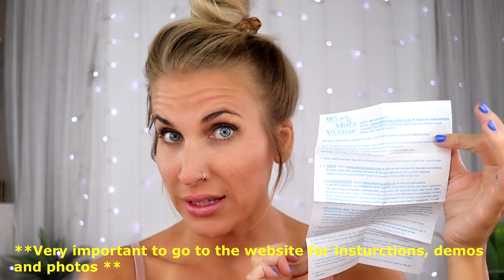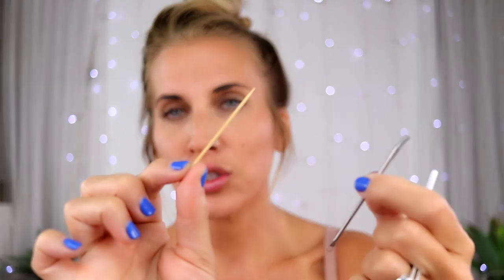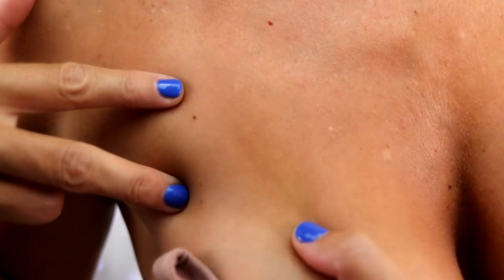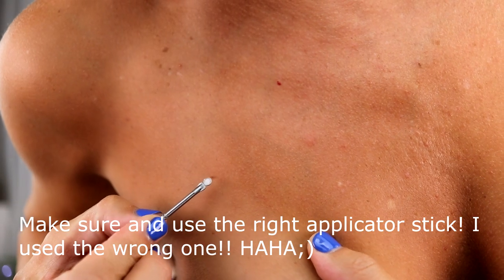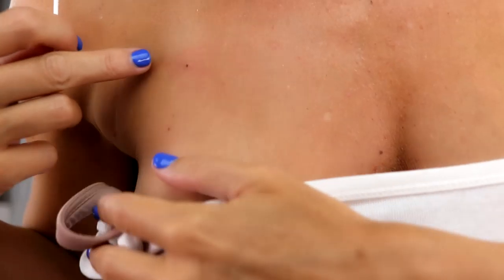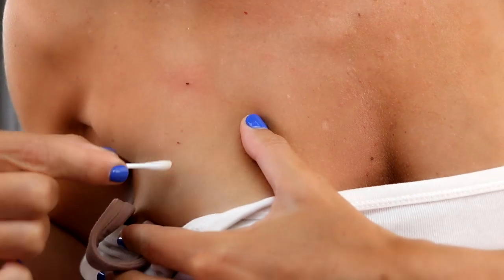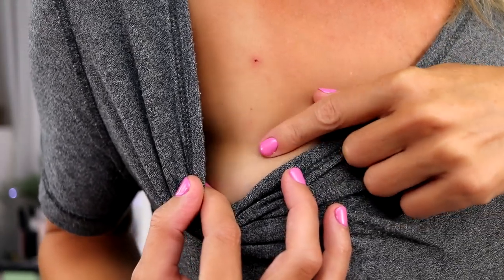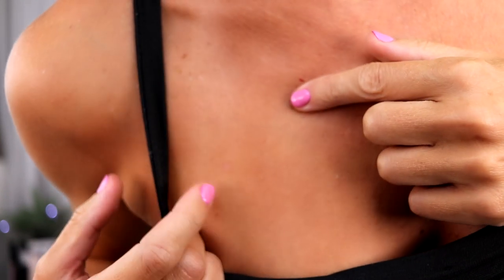DIY: Mole & Wart Removal at Home || AMAZING RESULTS!!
Hey Dandelions!!!

This was slightly weird for me to film...but if you have issues with any of the above you will love this kit. The process is very easy and within a week or so your mole, skin tag or wart is gone! Let me know what you think! XO